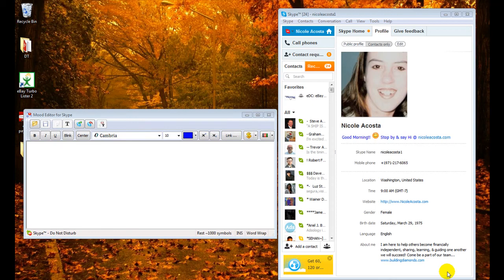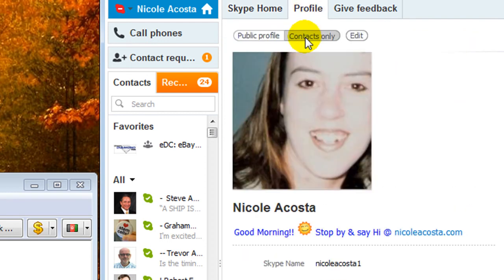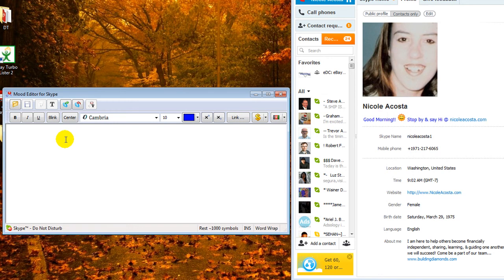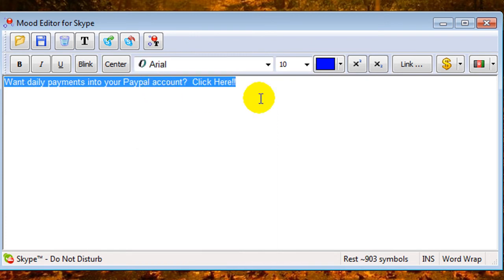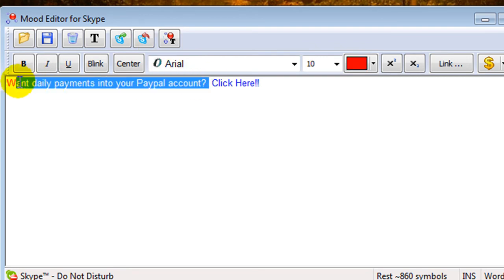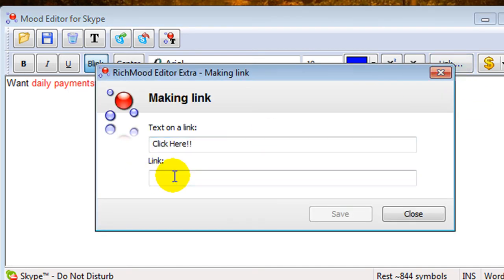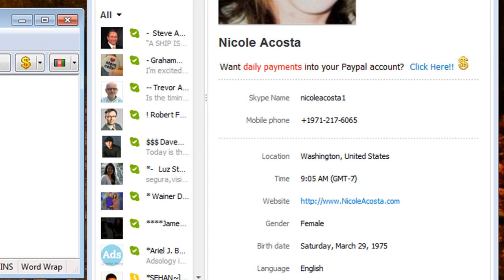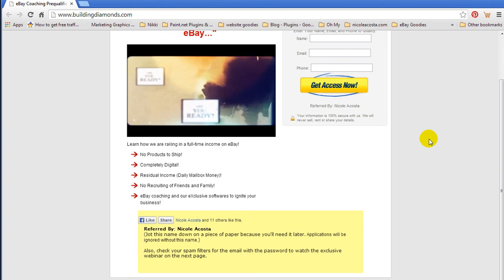Rich Mood Editor for Skype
• • • This tutorial is going to show you how you can set your mood - Sorry guys, this only works for Skype!  (:

As you can see in the video, there's a few things you can do to make a cool little change in your skype profile to make it stand out from the rest of the crowd.. which is ALWAYS a good thing to me!!  Step out front and be different - get seen!  But most of all have fun!!!

I hope you enjoy this video tutorial on how to set your mood using the Rich Mood Editor for Skype.

~Nicole Acosta
skype: nicoleacosta1

If you are interested in making money with home I'd LOVE to have you on our team. for more information.

Making money from home, dropshipping on ebay, help with learning ebay, ebay tips and tricks, selling amazon products on ebay, listing items on ebay, software to list amazon items on ebay, how to scrape items from amazon to ebay, making daily sales on ebay - you will learn it all and more once you join my team!!